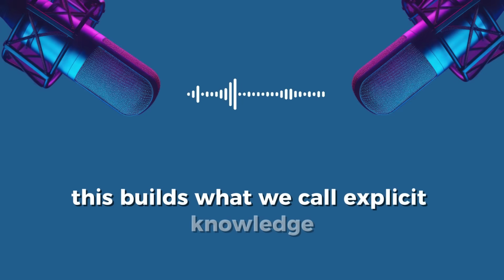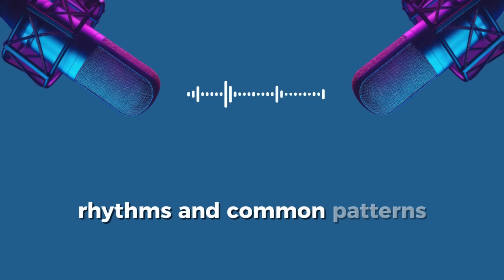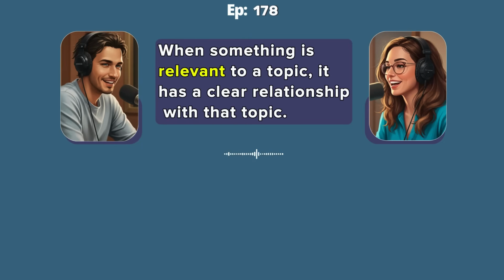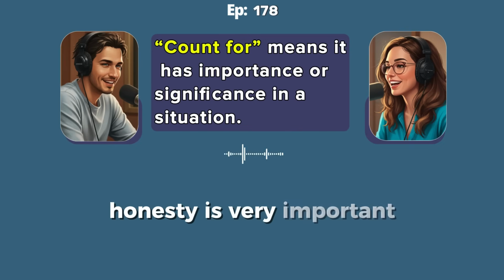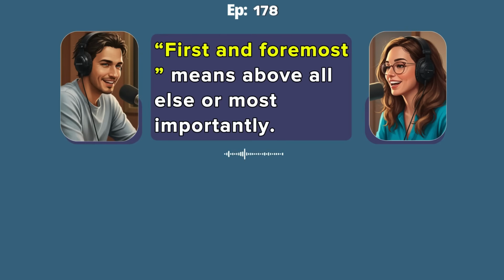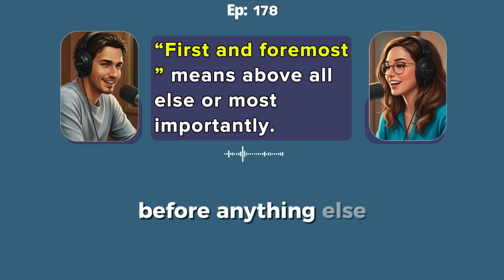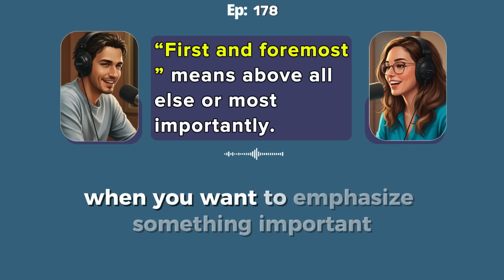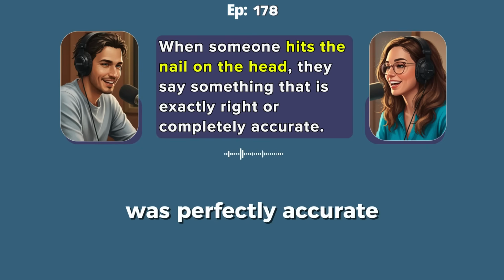English Podcast | LISTEN SMARTER, NOT HARDER | EP178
Welcome to our learning English podcast episode! If you're looking for an English podcast to help you learn English more effectively, you're in the right place.

Do you spend hours listening to English but feel like your progress is slow? The way you listen might be the key! In this discussion, Marc and Emma dive deep into the crucial differences between Active Listening and Passive Listening. Many learners aren't sure which is better or how to use them – we break it all down.

Discover why simply having English playing in the background (passive listening) has its own unique benefits, similar to how children absorb their first language. But also understand why focused, engaged listening (active listening) is essential for building vocabulary, understanding grammar, and truly improving your ability to use English.

But wait, there's more! After the listening segment, stay with Lisa and Eric as they clearly explain 5 key vocabulary words and phrases used in the discussion. Understand their meaning, grammar, and how to use them correctly in your own English conversations.

In this video, you will also learn:

The crucial difference between Active and Passive English listening.
Why both listening styles are valuable for language acquisition?
Practical tips for balancing active study with passive exposure.
Effective techniques for active listening (like note-taking, summarizing, shadowing).
The meaning, usage, and grammar of the adverb 'consciously'.
How to correctly use the important phrase 'be relevant to'.
What 'count for' means and how it expresses significance.
How to use 'first and foremost' to highlight top priorities.
The meaning and informal usage of the idiom 'hit the nail on the head'.
Join Lisa and Eric for this packed episode designed to boost your listening comprehension and expand your vocabulary!

English Podcast
Learning English Podcast
Podcast English
Learn English With Podcast Conversation
Learn English With conversation